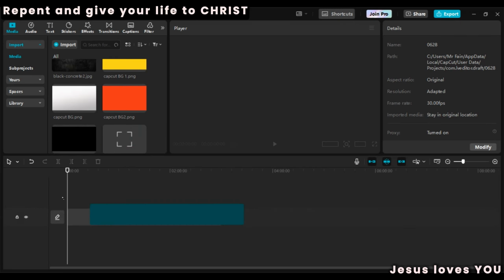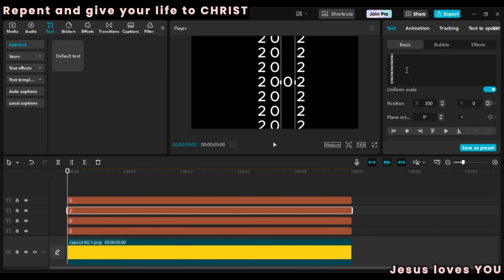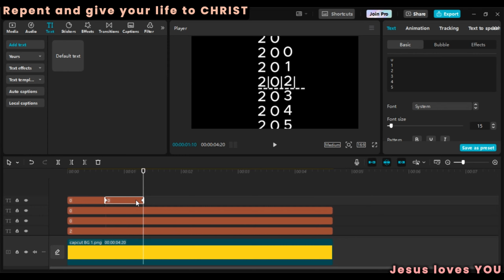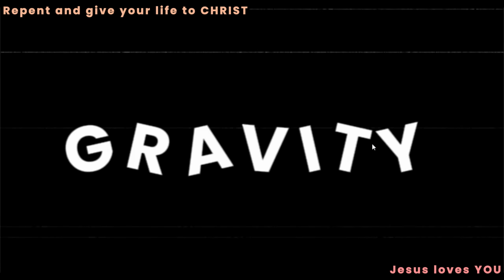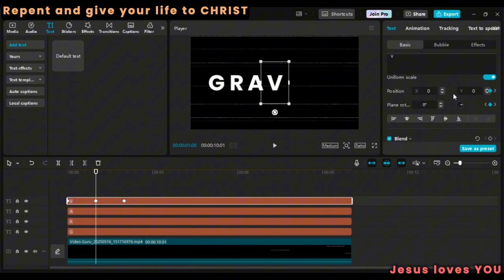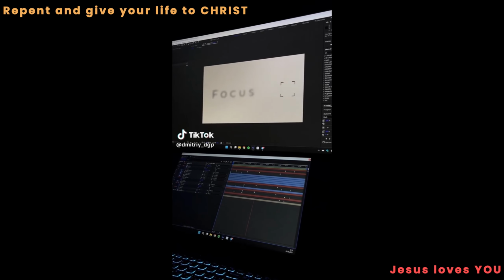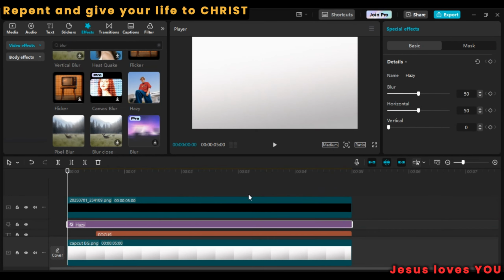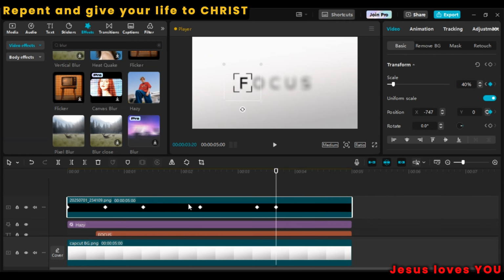I Tried 4 Motion Graphics Edits in CAPCUT (FREE) - The Results are...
Are you looking for mind-blowing motion graphics without expensive software like After Effects of Premiere Pro? in this video, I test out 4 powerful motion graphics edits in Capcut - and the results will shock you! Best of all, these edits are 100% FREE and super easy to try.

Whether you're a beginner in video editing or a content creator wanting to level up your edits, these CAPCUT motion graphics hacks will instantly Upgrade your projects. From smooth transitions to eye catching animations, you'll learn step by step by step how to create great edits on your PC.

WHAT YOU'LL LEARN IN THIS VIDEO:
* 4 FREE motion graphics edits in CAPCUT
* How to use CAPCUT for pro-level edits etc.

Try these effects in your own projects and let me Know which one is your favorite in the COMMENTS!